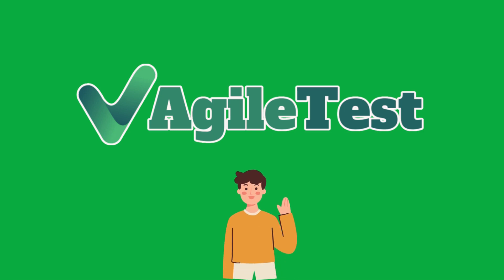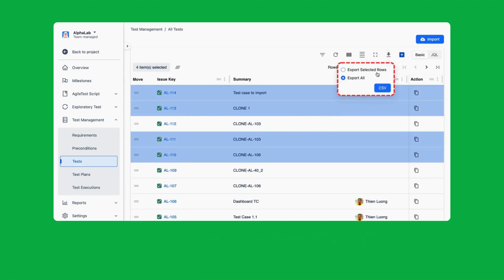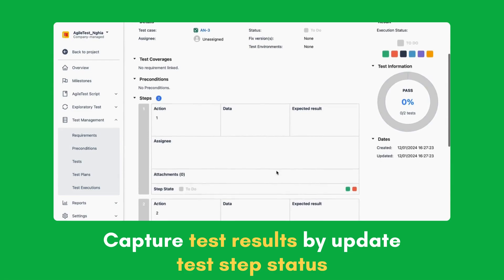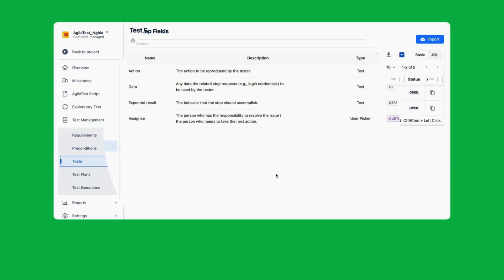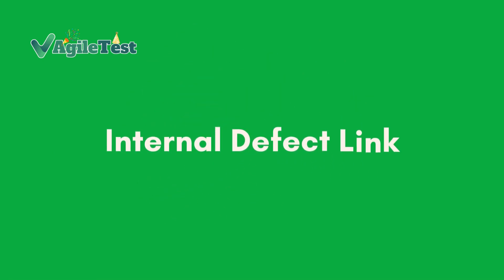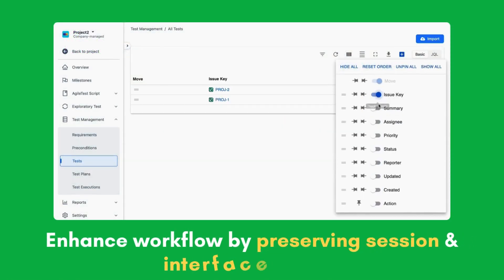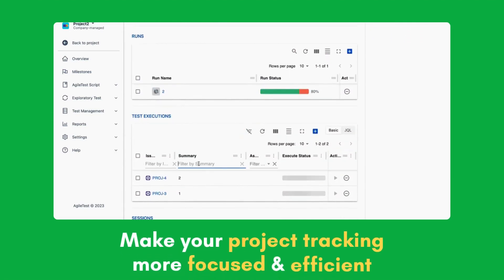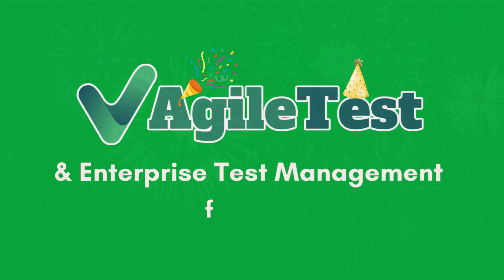Import / Export Test Case | AgileTest New Feature January 2024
Introducing the new stage of the AgileTest journey: Version 1.0.24-AC tailored for Jira Cloud. We're thrilled to launch one of the biggest release improvements: Import/Export Test Cases, along with other major UI Improvements, promising the best testing experiences for our users!

00:00 - 00:08 Introduction
00:09 - 00:20 Export Test Case
00:21 - 00:28 Import Test Case
00:29 - 00:42 Capture Test Results
00:42 - 00:54 Default Assignee
00:53 - 01:05 Hot Key Support
01:06 - 01:18 Internal Defect Link
01:19 - 01:31 Saved State Reload

If you enjoy seamless project testing experiences, try AgileTest, Enterprise QA & Test Management for Jira!

🔗 For more information and to get your hands on AgileTest, visit our